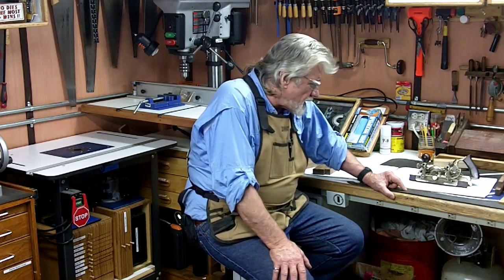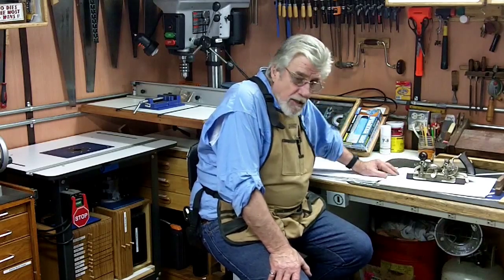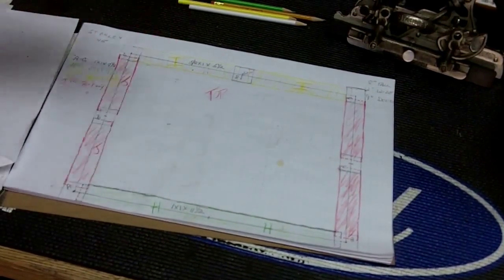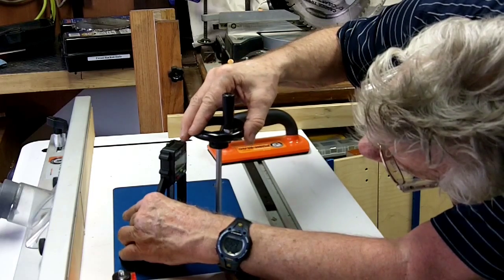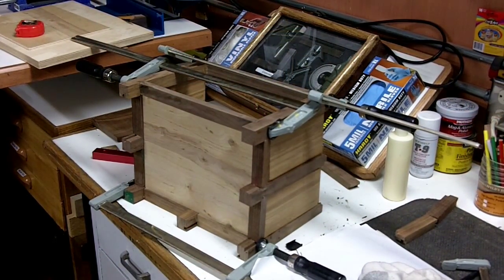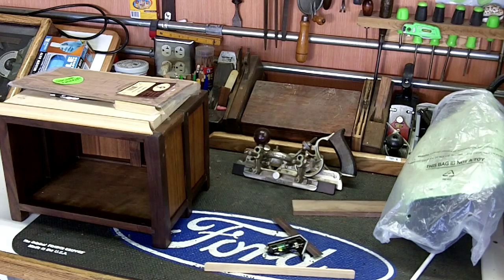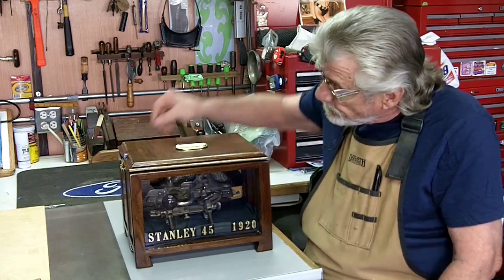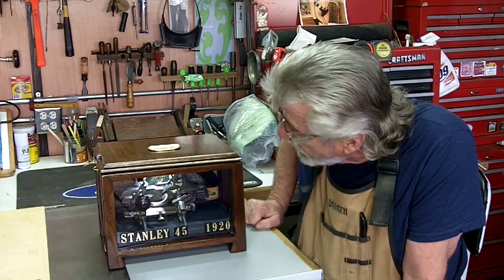Stanley No 45 Display Case Sweetheart Circa 1920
This display case is made from 8-1/4 walnut for the styles and rails and the panels are 3/4 inch re-sawn Bamboo.  Come on in and see how it turned out.